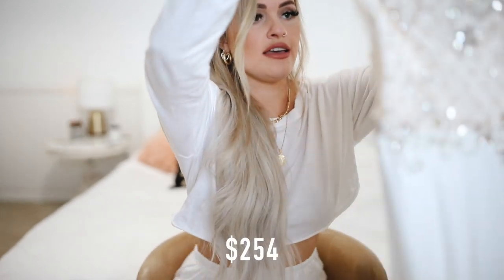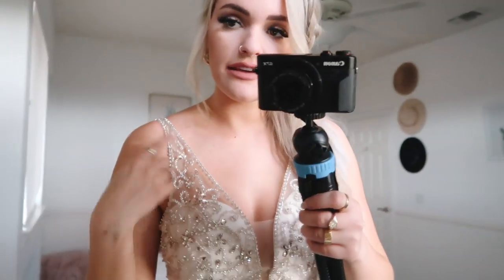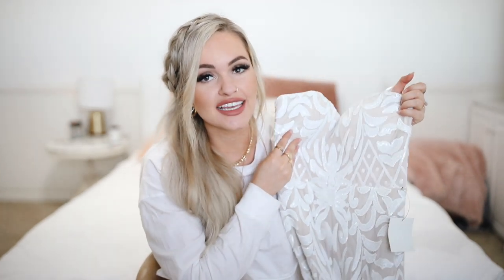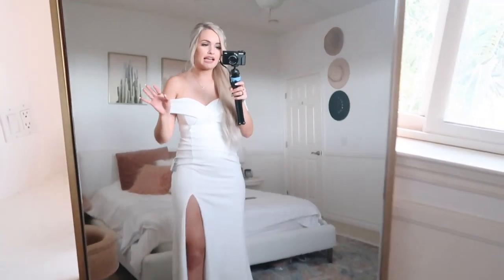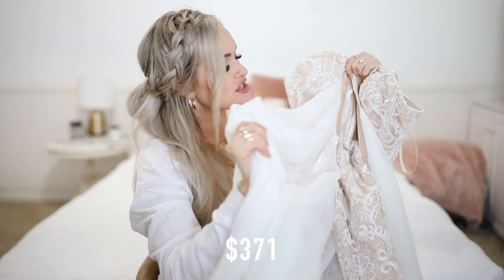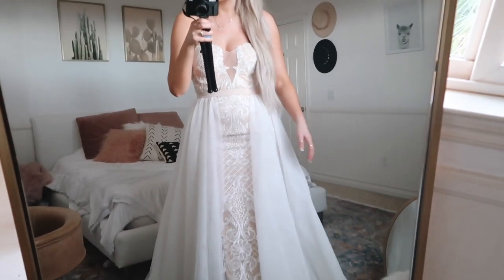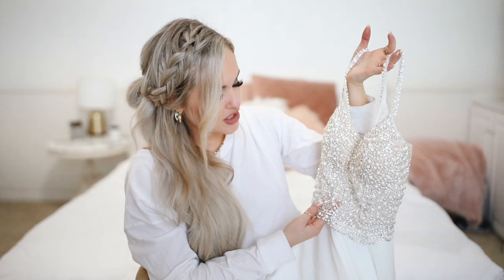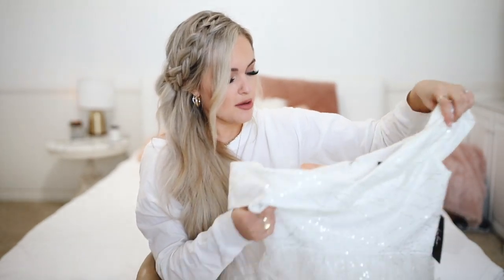wedding dresses under $300 | try on haul!! ♡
Which wedding dress was your favorite? Do you prefer flowy or tight? Glitter or sequins?  Also, be sure to shop the dresses below!

CAMERA EQUIPMENT:
△ Vlog Camera
△ Vlog Tripod
△ Camera I use for photos
△ Lens I use for photos
△ Ring Light

John 15:12: “My command is this: Love each other as I have loved you.